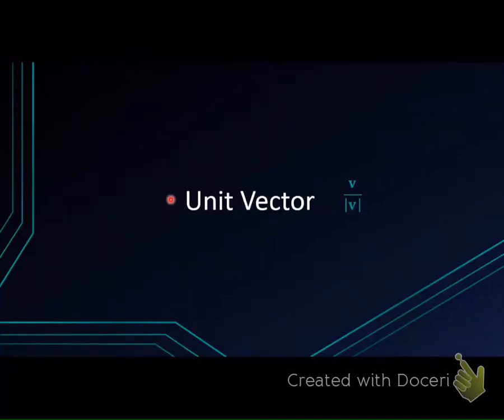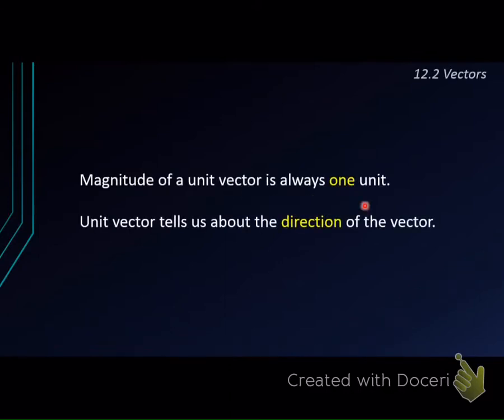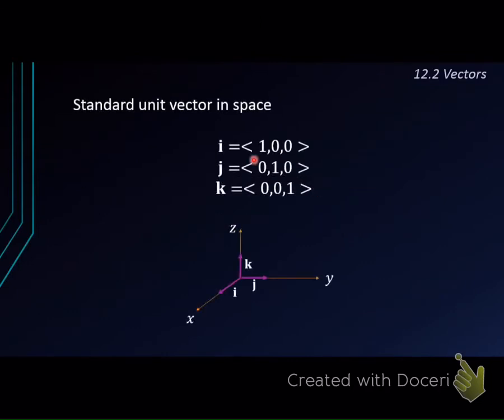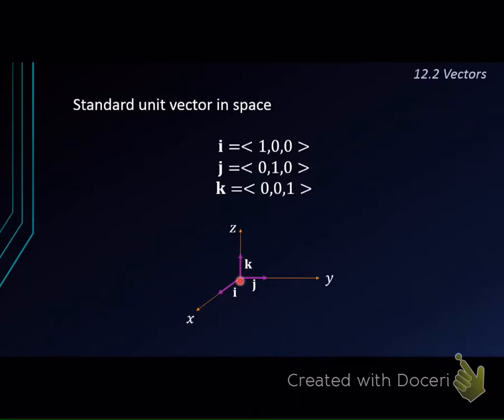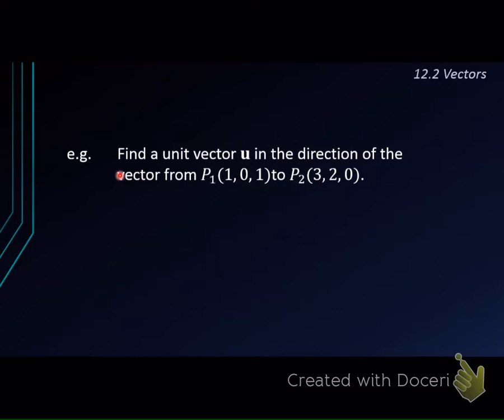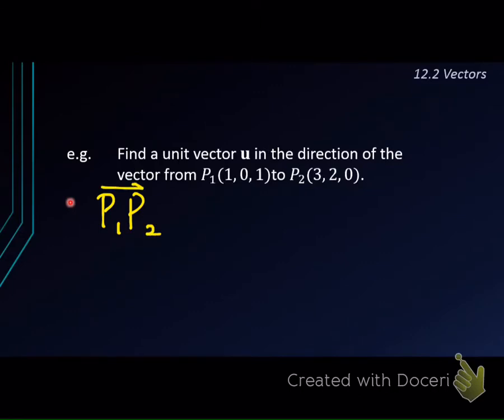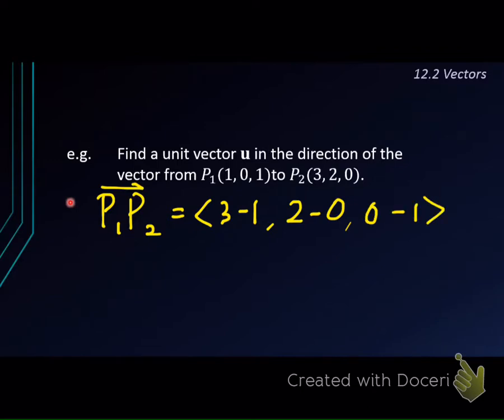Unit vector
This video screencast was created with Doceri on an iPad. Doceri is free in the iTunes app store. Info from Thomas' Calculus, Pearson.